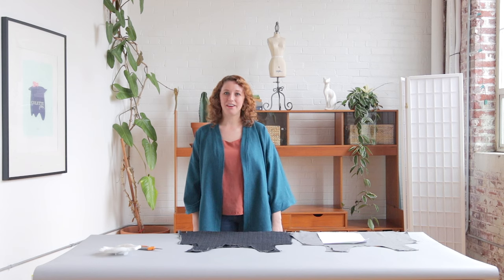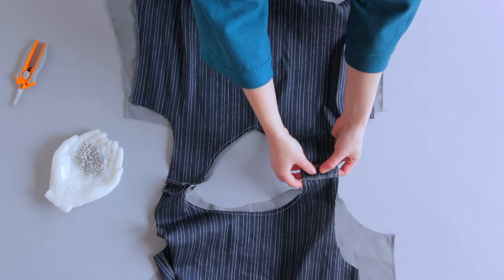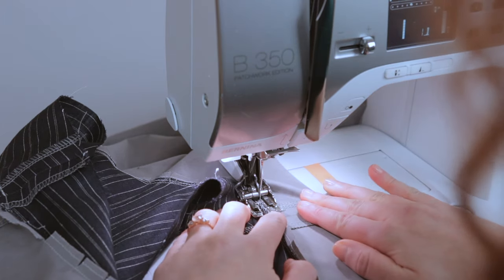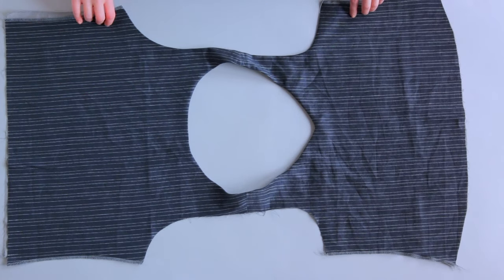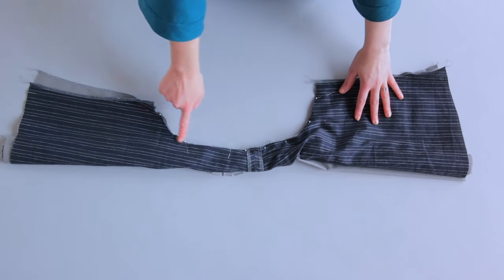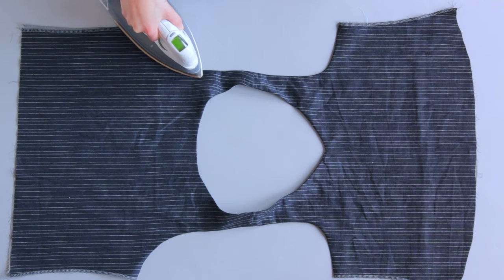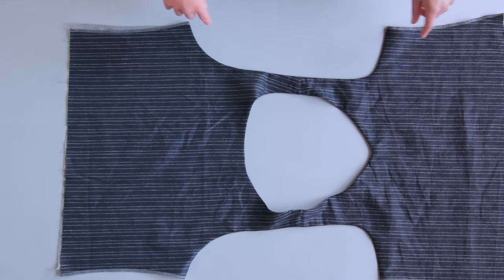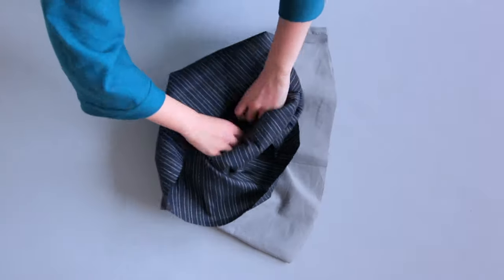Tutorial: How to Sew a Lining Using the Burrito Method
In this video: The "burrito method" may seem complicated, but once you learn how to do it, it'll feel like magic! By rolling your fabric out of the way, you'll be able to create a clean finish when you sew a lined, sleeveless garment. We'll show you exactly how it's done.

FREE!

ABOUT US:

Hi, we're the folks behind Seamwork, a fun community that supports people (like us) who want to sew their own wardrobes. You can join us and get access to over 100 patterns, tools to help you plan your own wardrobe, lots of ideas in our monthly online magazine, and over 10,000 other sewists to nerd out within our private community forum.